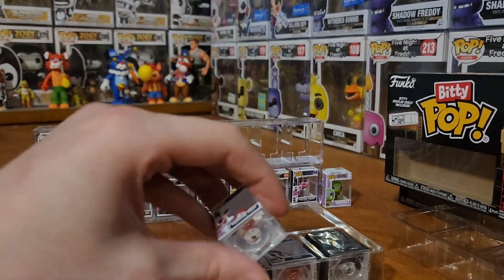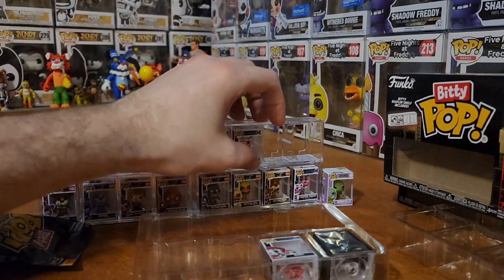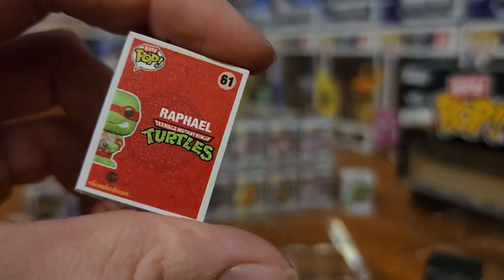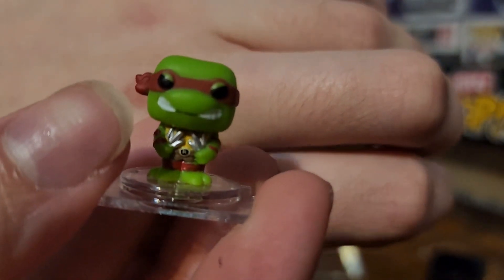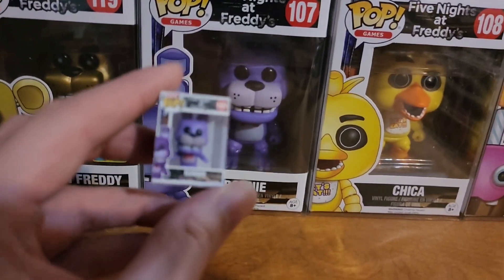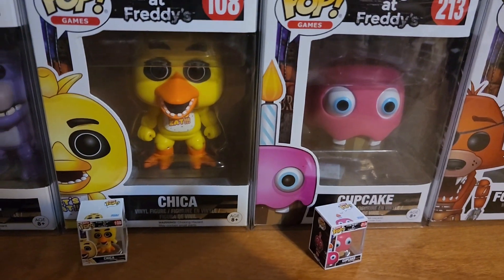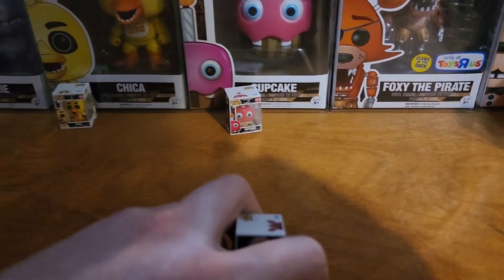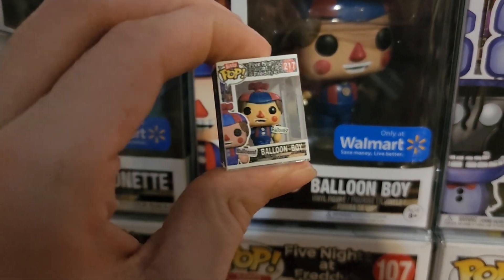FNAF Funko Itty Bitty Pop Series 4 Unboxing Five Nights At Freddys Baby Ballora Funtime Foxy